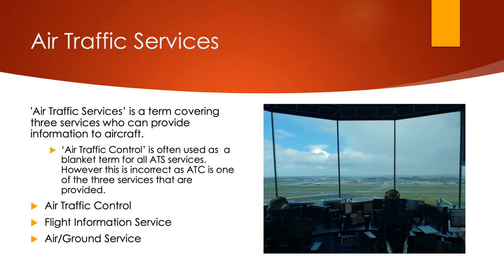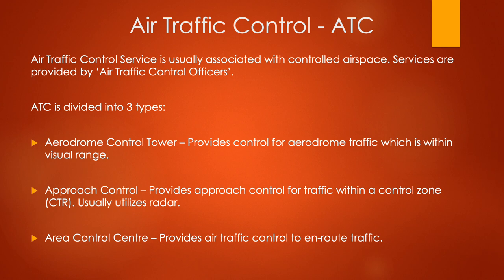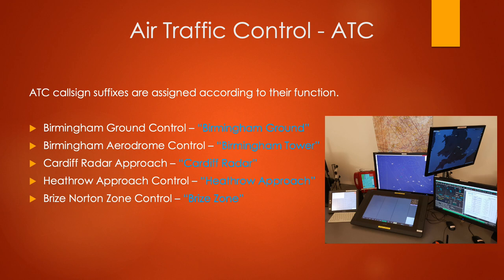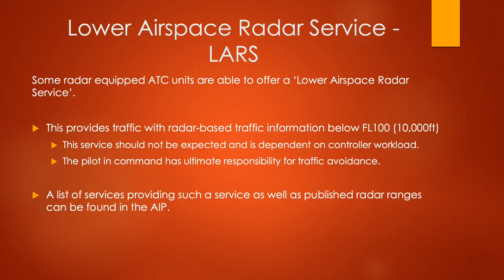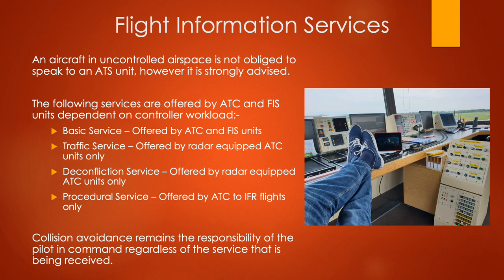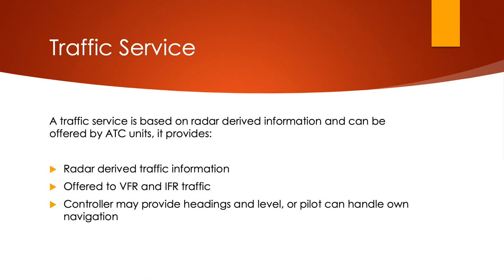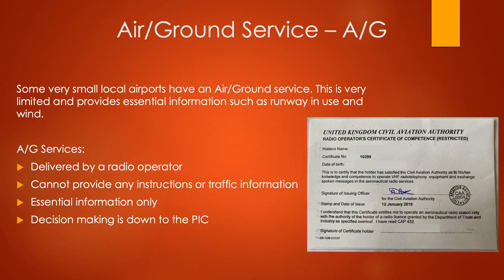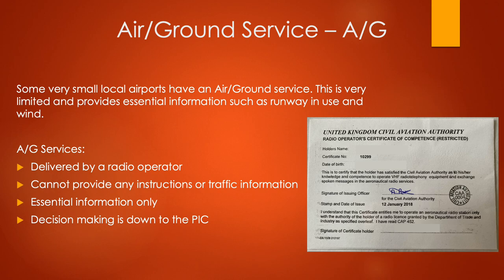Operational Procedures | PPL Expert Online Ground School FREE Sample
Check out this free 15 minute sample of our full operational procedures training video. Helping you to pass the operational procedures theory exam required for a LAPL or PPL pilot license. This training is not suitable for helicopter. The full video is around three and a half hours long and is available to purchase

Presented by one of our experienced flight instructors you can revise in the comfort of your own home or anywhere there is an internet connection. The videos come in presentation format with diagrams and illustrations to help you understand the content. Give yourself the best possible chance with your exams. Hours of content for a fraction of the price of a one to one session.